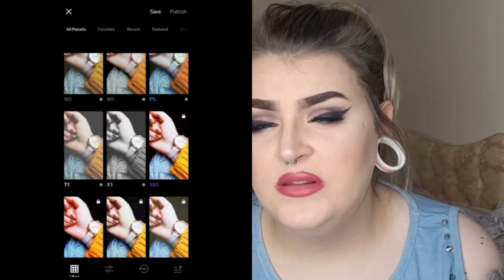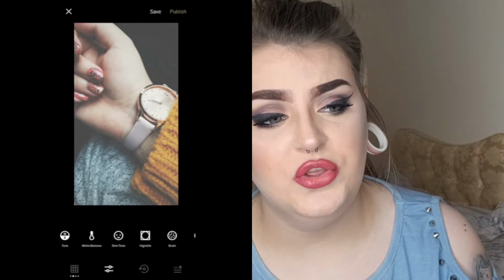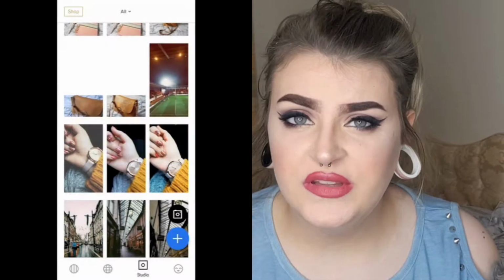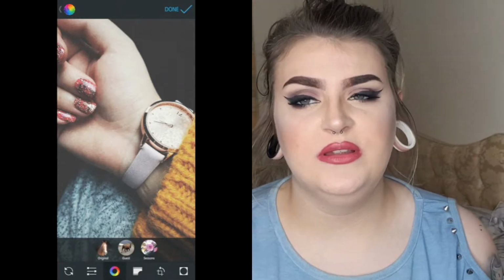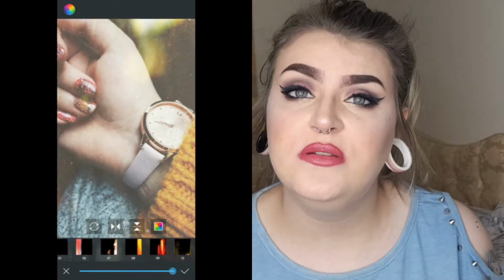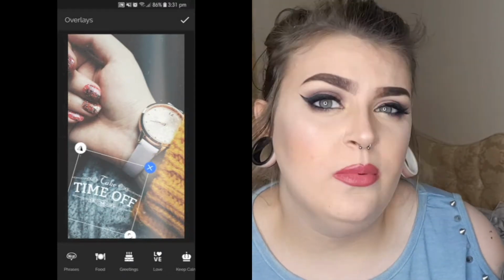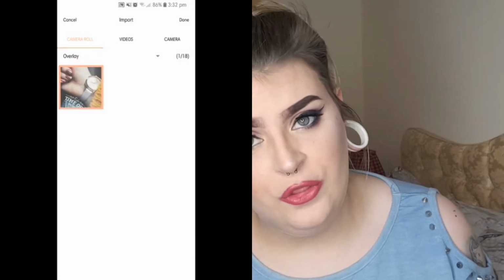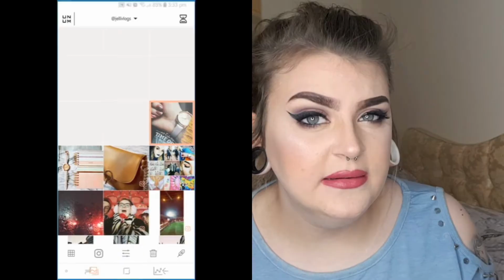How I Edit My Instagram Photos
Hellooo Jellibeans!

In today's video, I show you how I edit my photos for my Instagram feed and the apps that I love using!

jayde.elliott

♥ Other links ♥

Apps I Use:
VSCO
Afterlight
Overlay
UNUM

My IG Inspirations:
@itsmarziapie (I forgot to mention her!)
For more information or if you have any questions, leave a message.